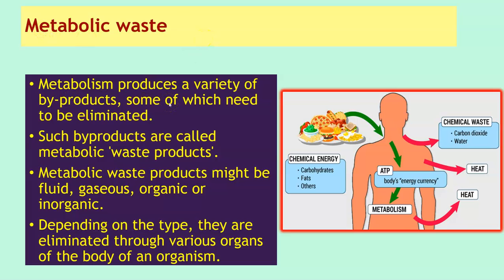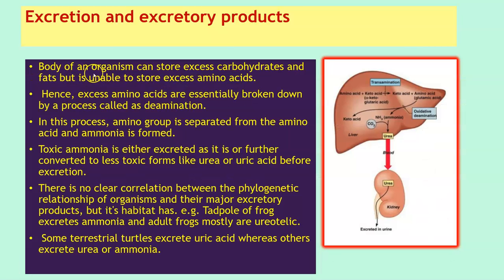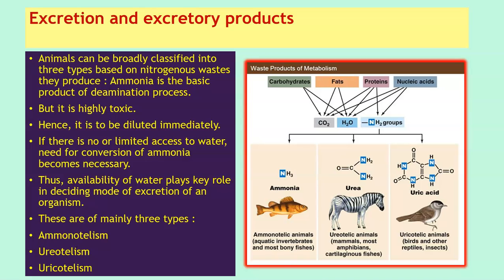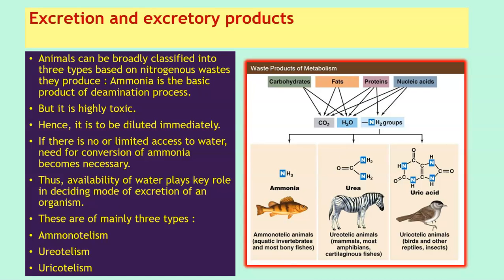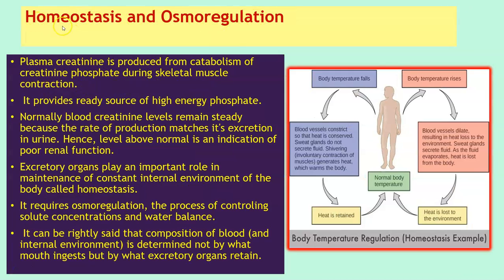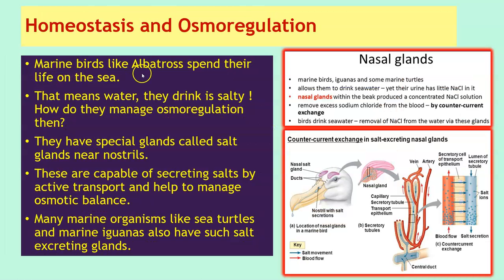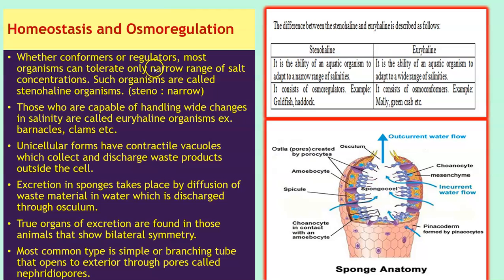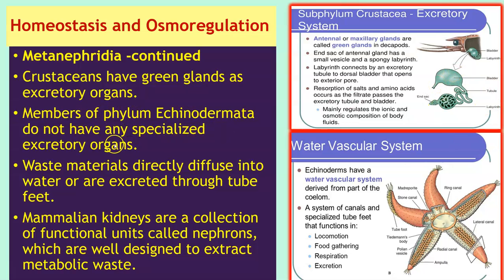Excretion and Osmoregulation Lec -1